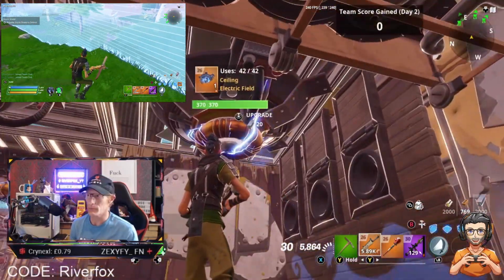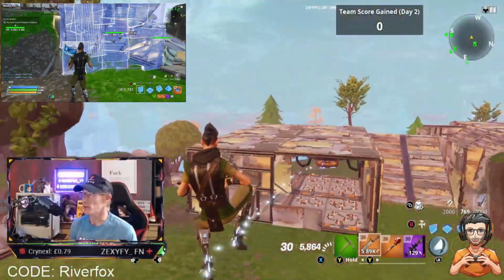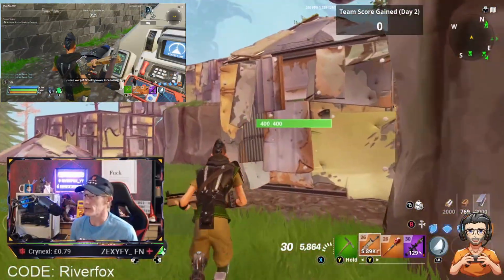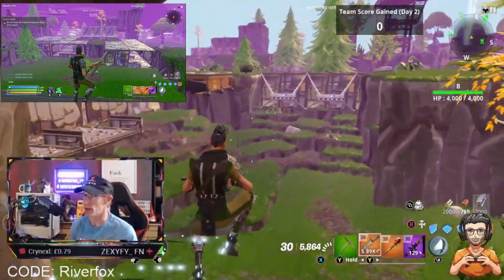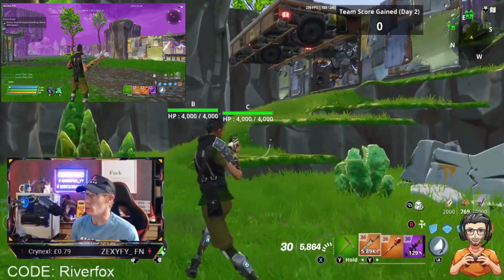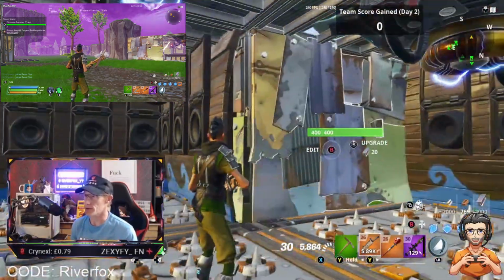Stonewood SSD6 simple AFK ninja build solo - Fortnite STW Back To Basics 2021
We continue the  Fortnite Made Easy Series with Storm Shield Defense 6 AFK ninja build, no base required and not upgraded structures.
This time around I am going to try and make the builds as cheap and easy to make without the need for a constructor.

You can keep up to date with everything channel related by checking out the following links: